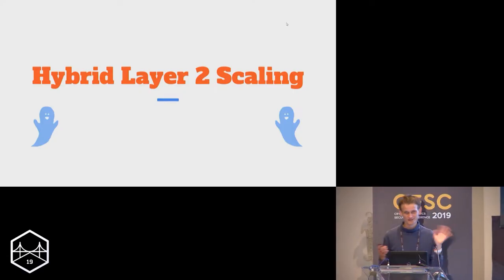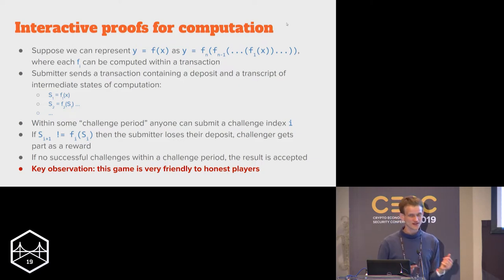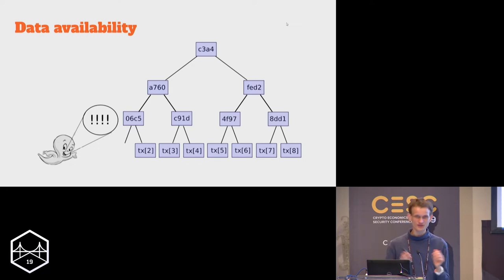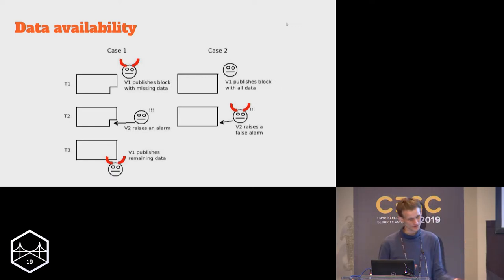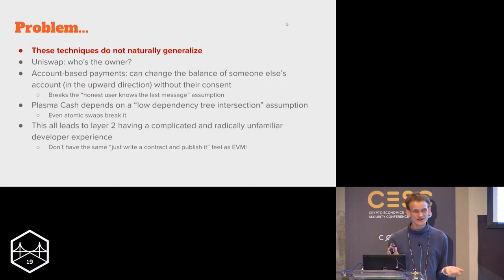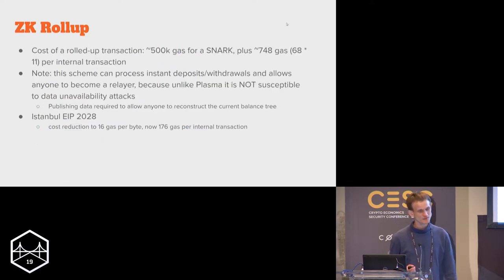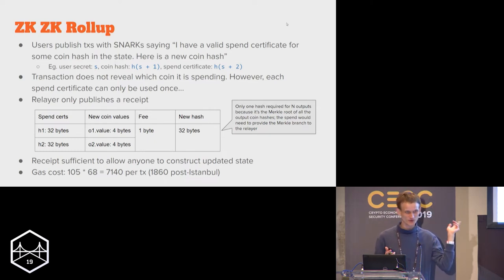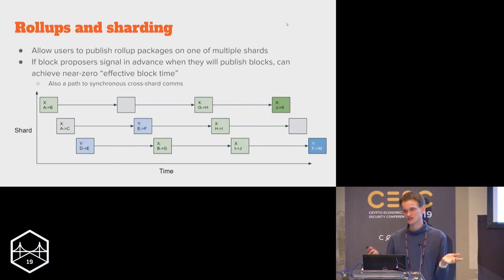SFBW19 - Hybrid Layer 2 Protocols - Vitalik Buterin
SFBW19 - Hybrid Layer 2 Protocols

Speaker:
Vitalik Buterin, Ethereum